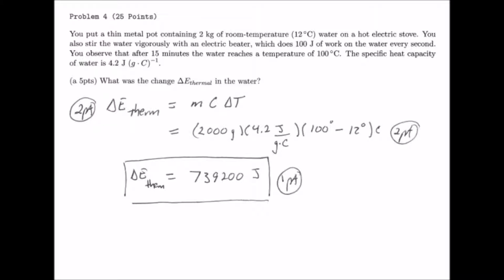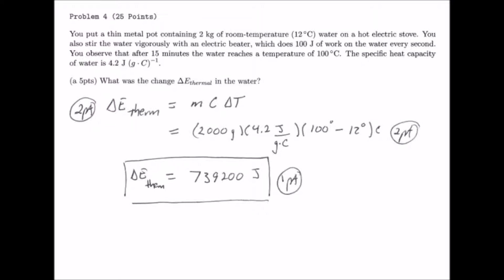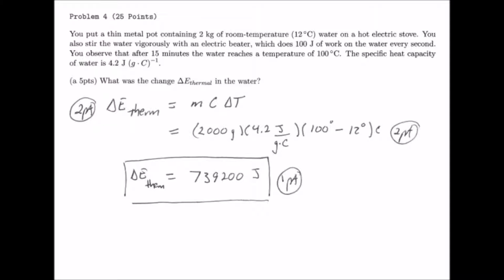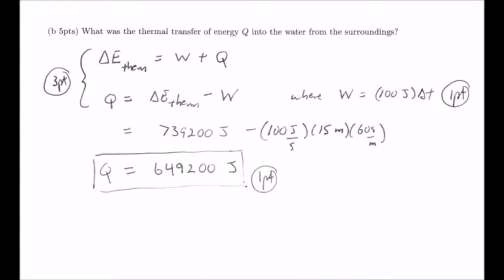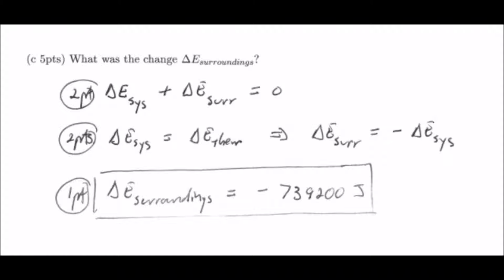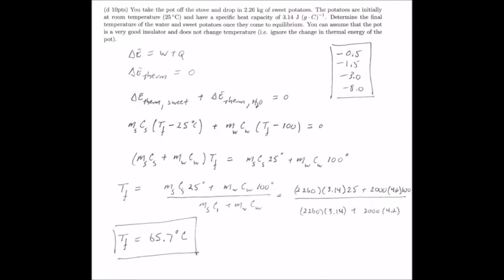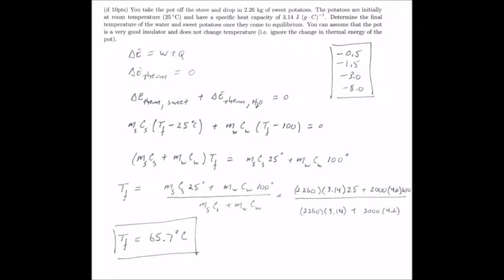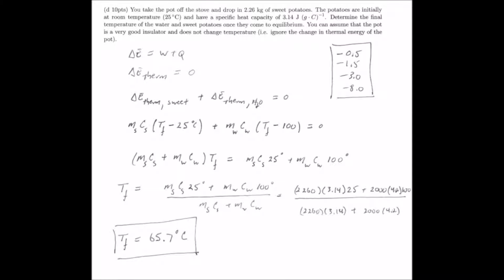Physics 2211 Test Wrapper 2